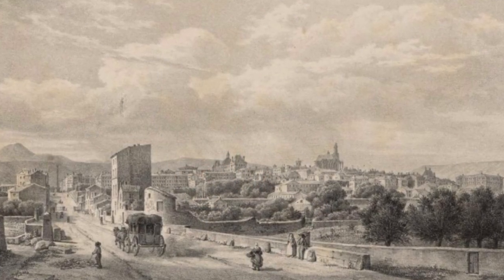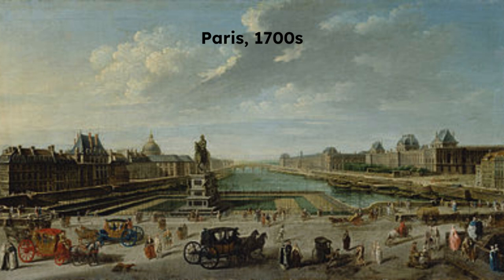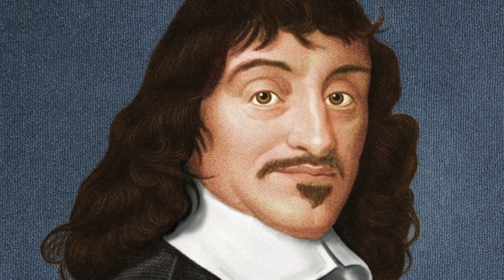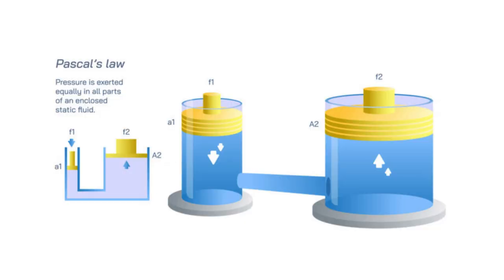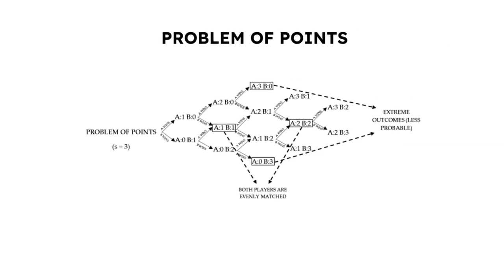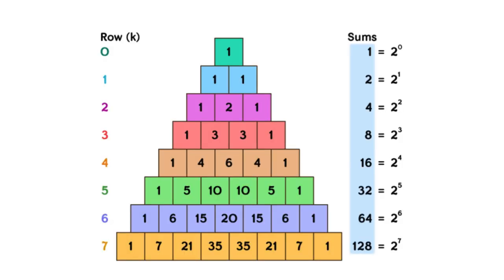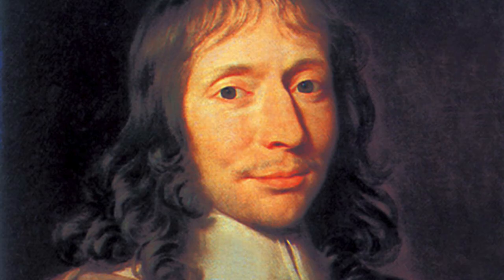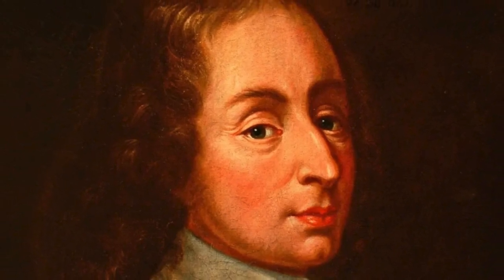How A Simple Gambling Question Transformed Economics | The Genius Who Revolutionized Math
In this video, we will understand how a simple gambling question transformed economics!

Step into the extraordinary life of Blaise Pascal, the child prodigy who transformed mathematics, physics, and philosophy in just 39 years!

In this video, we explore:

Pascal's Early Genius: Discover how a young Pascal, by age 12, independently rediscovered Euclid's theorems and at 16, impressed even René Descartes with his essay on conic sections. 📚

The Pascaline Calculator: Learn about Pascal's invention of one of the first mechanical calculators, the Pascaline, a groundbreaking device that laid the foundation for modern computing. 💻

Pascal's Law and Fluid Mechanics: Understand how Pascal’s experiments in physics led to the formulation of Pascal’s Law, a key principle in fluid mechanics. 🌊

Revolutionizing Probability Theory: See how Pascal, in collaboration with Pierre de Fermat, laid the groundwork for probability theory, including the concept of expected value, which is crucial in economics, finance, and risk assessment. 🎲

Pascal's Triangle: Explore Pascal's contributions to combinatorics and how his triangle is still a vital tool in mathematics today. 🔺

Philosophy and ‘Pensées’: Delve into Pascal’s later years, marked by profound philosophical and theological reflections, culminating in his masterpiece, 'Pensées.' 📖

Join us as we celebrate the enduring legacy of Blaise Pascal, a mind that continues to inspire innovation and intellectual curiosity across multiple disciplines.